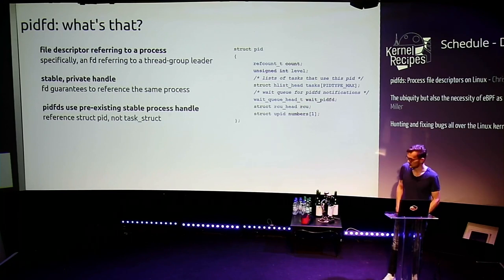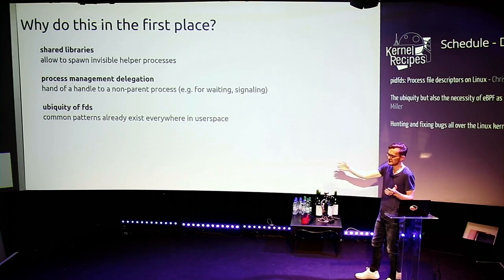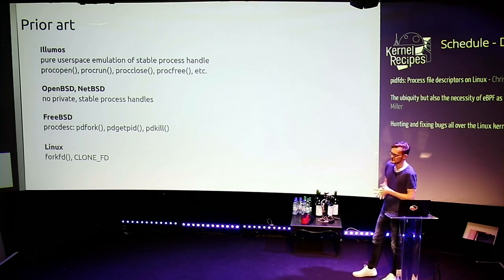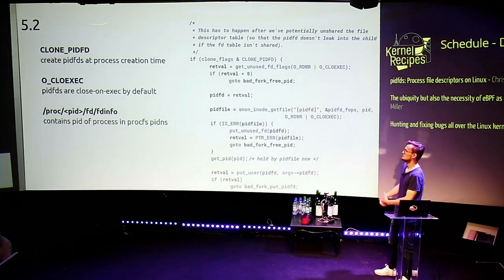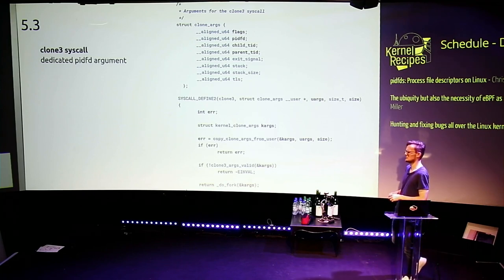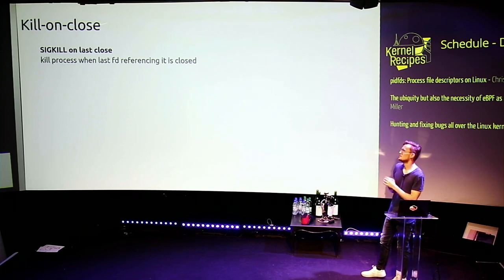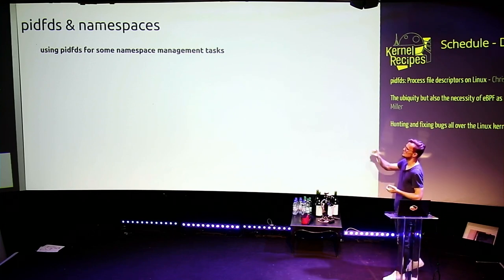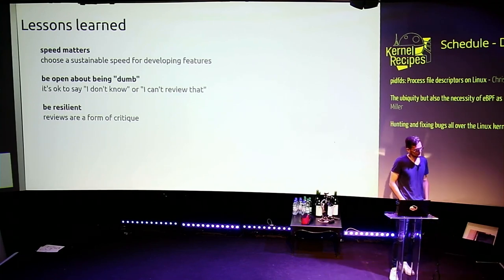Kernel Recipes 2019 - pidfds: Process file descriptors on Linux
Traditionally processes are identified globally via process identifiers (PIDs). Due to how pid allocation works the kernel is free to recycle PIDs once a process has been reaped. As such, PIDs do not allow another process to maintain a private, stable reference on a process. On systems under pressure it is thus possible that a PID is recycled without other (non-parent) processes being aware of it. This becomes rather problematic when (non-parent) processes are in charge of managing other processes as is the case for system managers or userspace implementations of OOM killers.

Over the last months we have been working on solving these and other problems by introducing pidfds – process file descriptors. Among other nice properties, the allow callers to maintain a private, stable reference on a process.

In this talk I will explain the challenges we faces, the different approaches people pushed for. We will see what already has been implement and pushed upstream, look into various implementation details and outline what we have planned for the future.

Christian Brauner